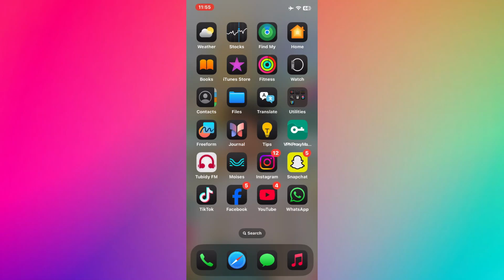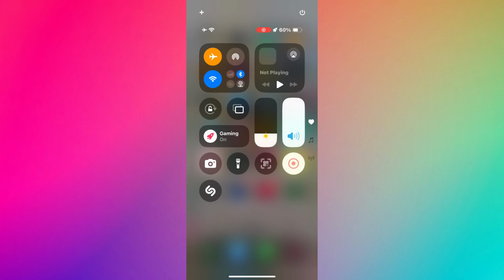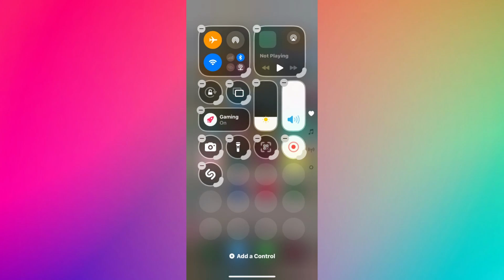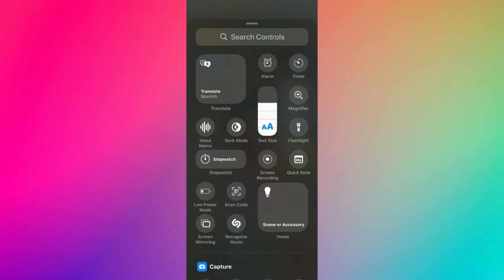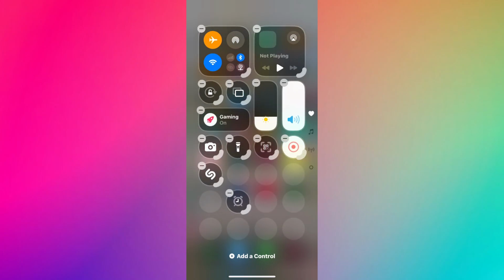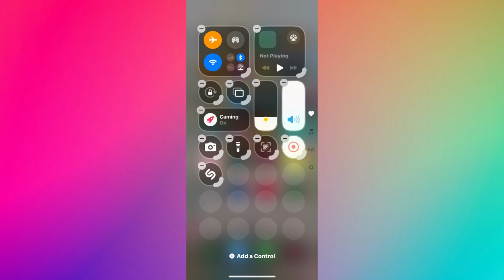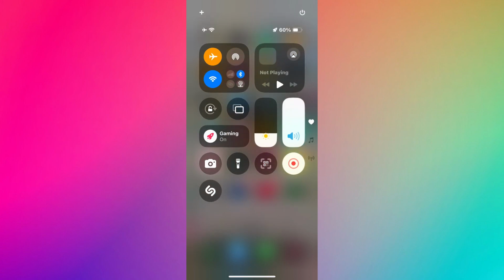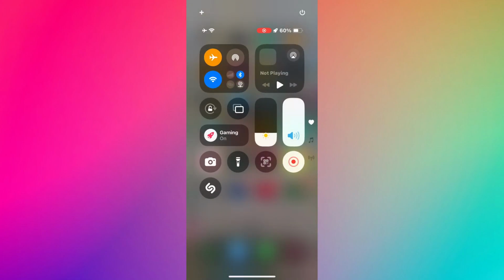How To Edit And Customize Control Center On IOS 18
Want to customize your Control Center in iOS 18? This step-by-step tutorial shows you how to add, remove, and rearrange controls to make your iPhone’s Control Center perfect for your needs!

🔹 How to access new customization options
🔹 Add/remove toggles (Wi-Fi, Bluetooth, Dark Mode, etc.)
🔹 Organize controls for quick access
🔹 iOS 18 exclusive features (New widgets, shortcuts, or design changes)

📌 Pro Tip: Use Control Center shortcuts to speed up your daily tasks!